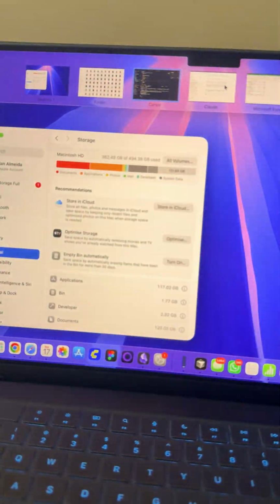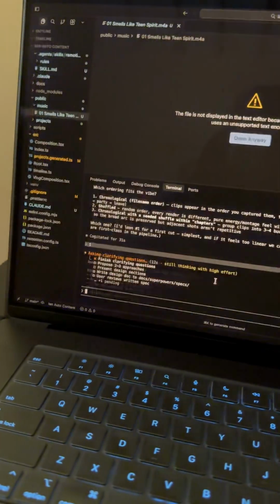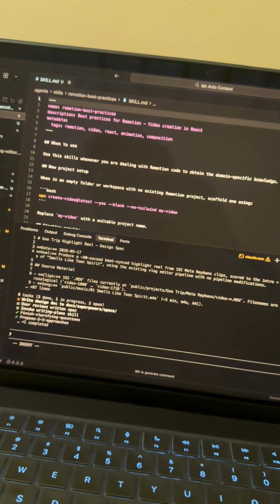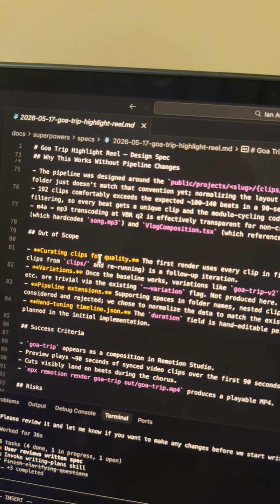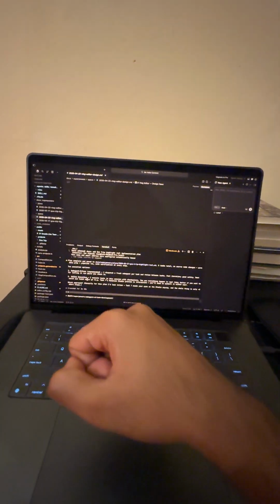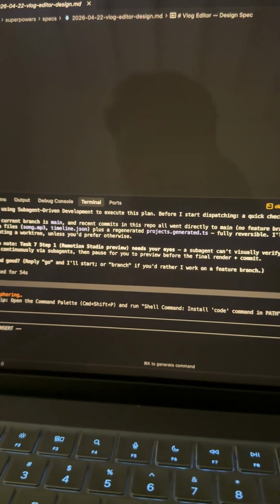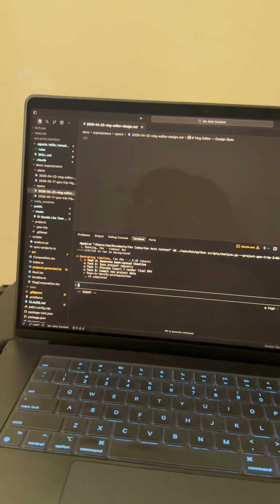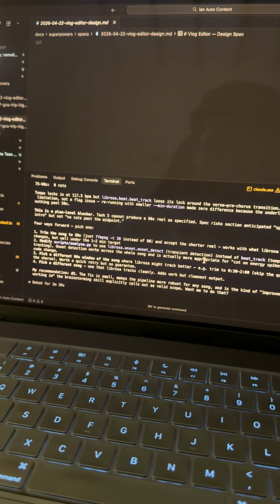Build log: a Personal Agentic Video Editor